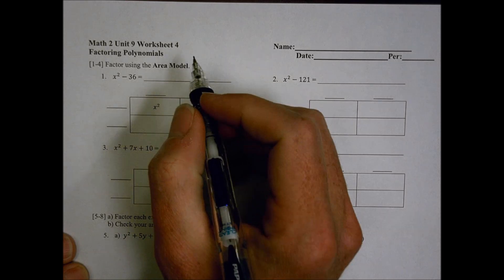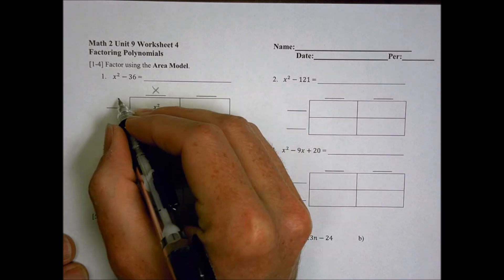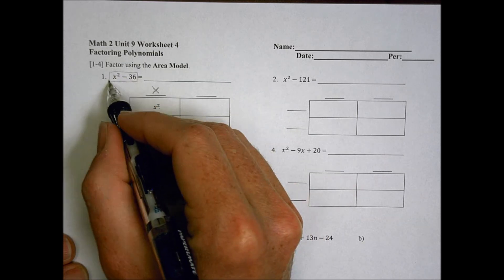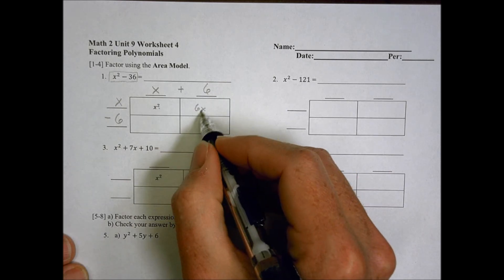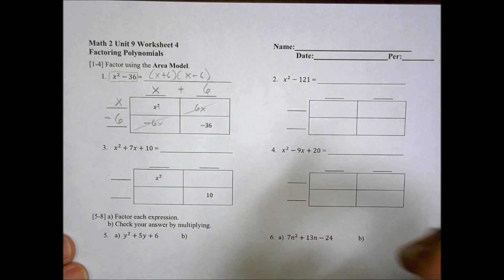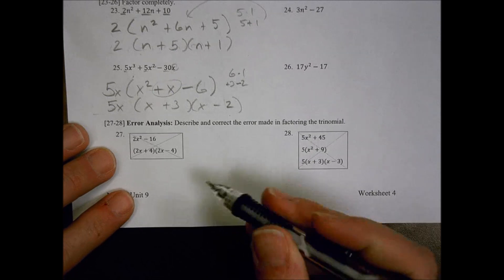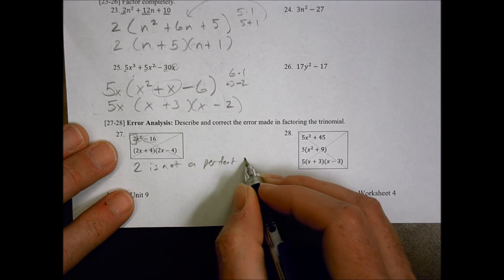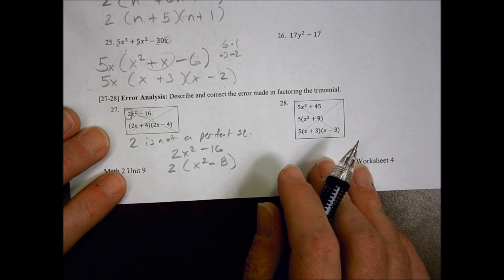Math 2 Unit 9 WS 4 Homework Help Morgan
Factoring Polynomials